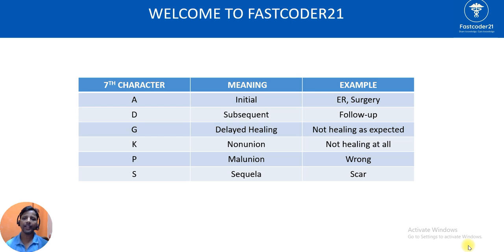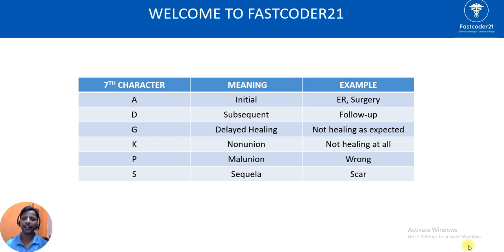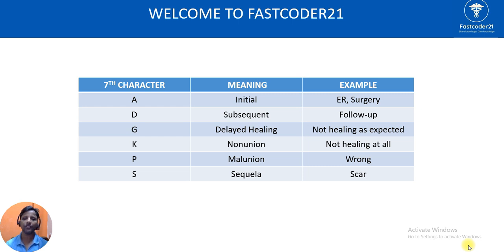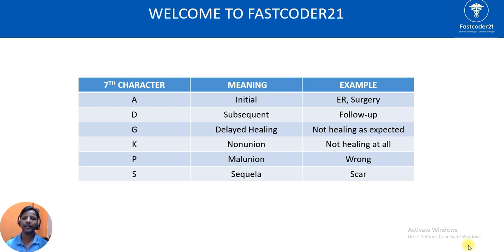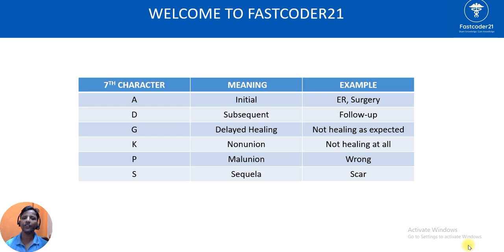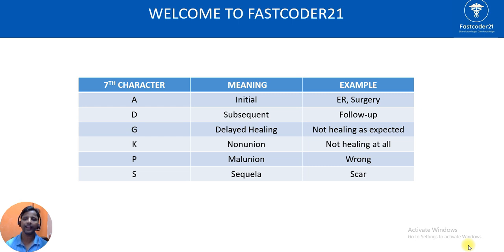ICD-10 CM 7th character CHEAT SHEET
ICD-10 CM 7th character CHEAT SHEET, surgery coding, inpatient coding, cpc certification, ccs certification, hcc coding, medical coding, medical coder.

Hello coder,

Happy Coding.